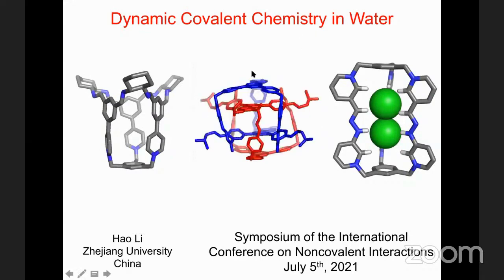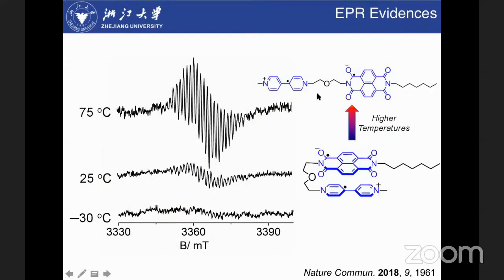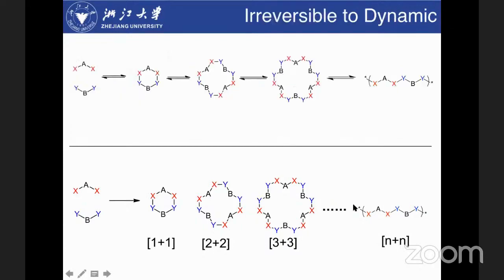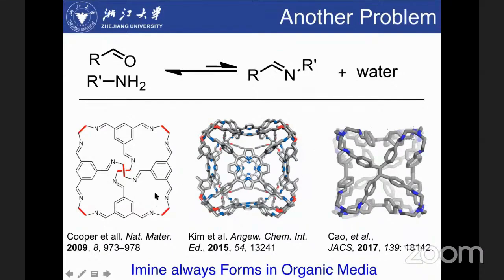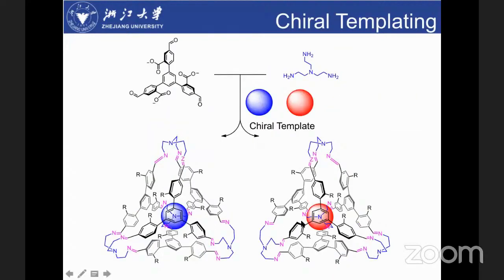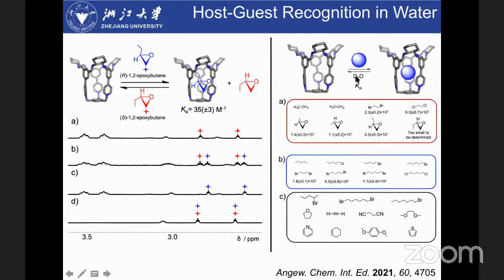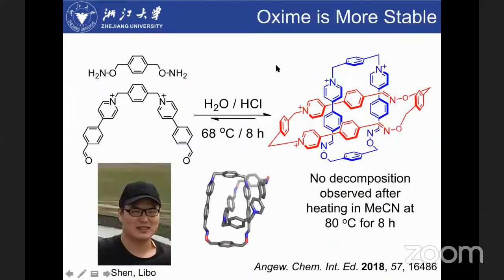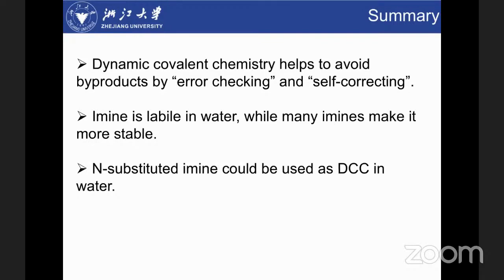Online-ICNI Symposium 07/05/21 - Prof. Hao LI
Lecture given online at the Online-ICNI symposium.
"Dynamic covalent chemistry in water"  - Prof. Dr Hao LI - Zhejiang University, Hangzhou
Chaiman : Prof Dominique ARMSPACH